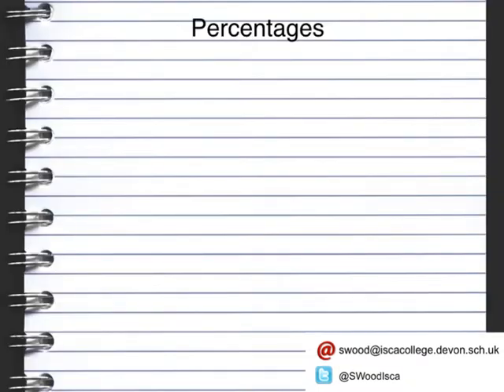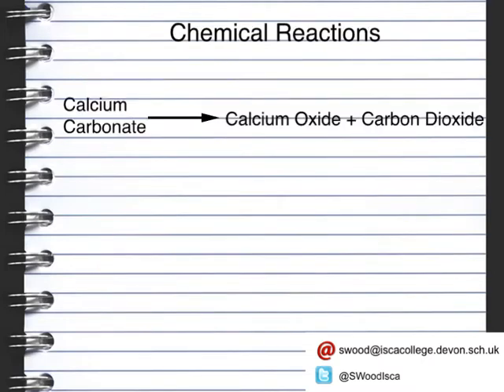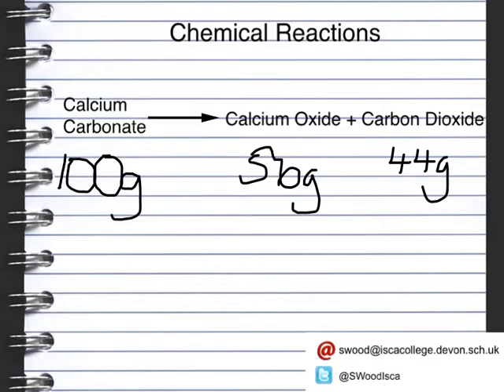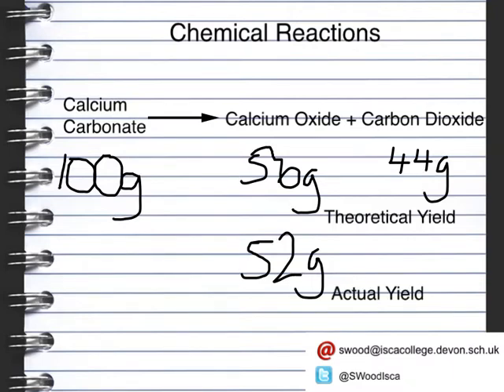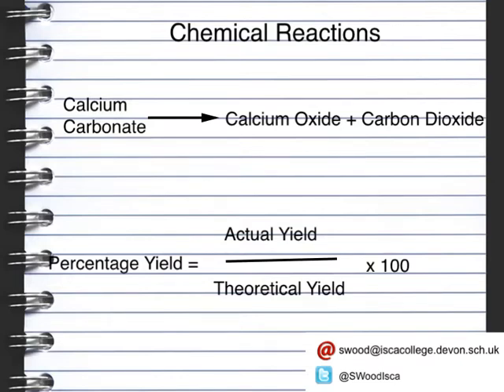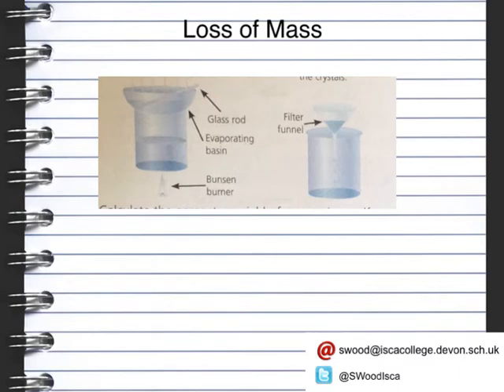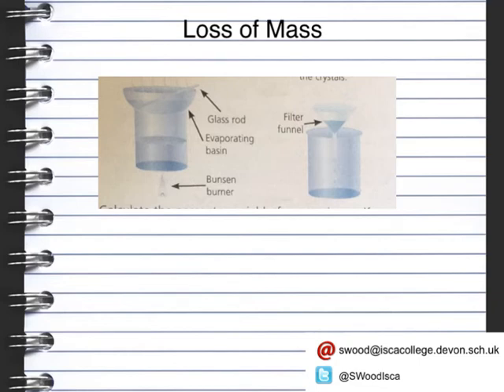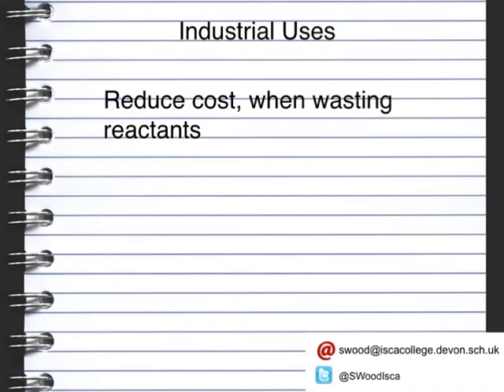C3 Lesson 5 Percentage Yield OCR Gateway